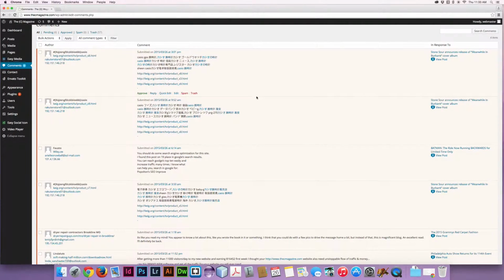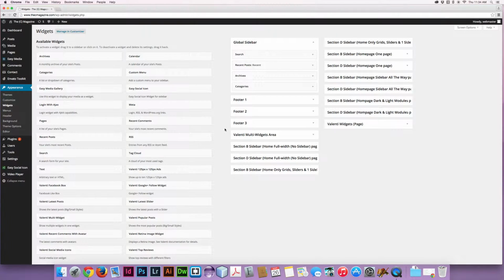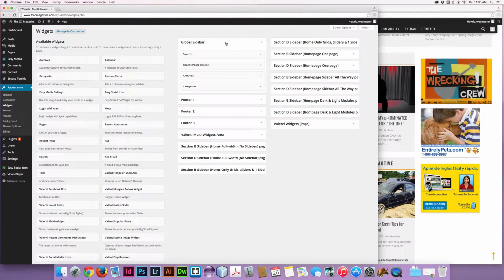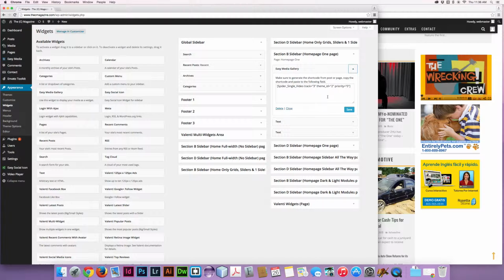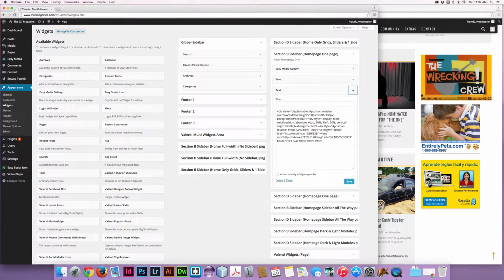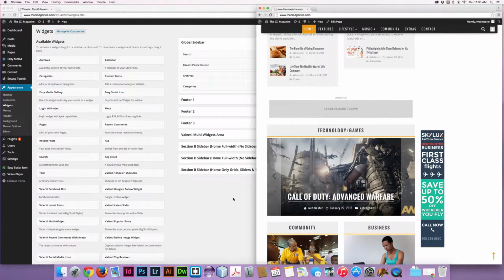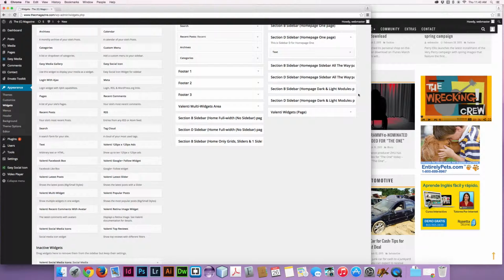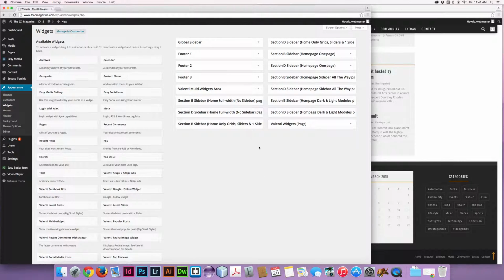Comments and Widgets